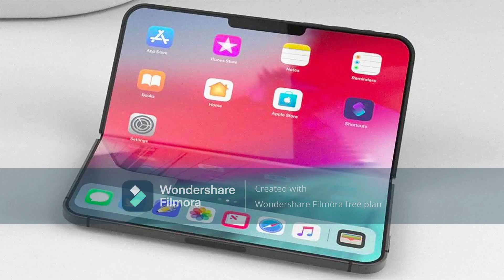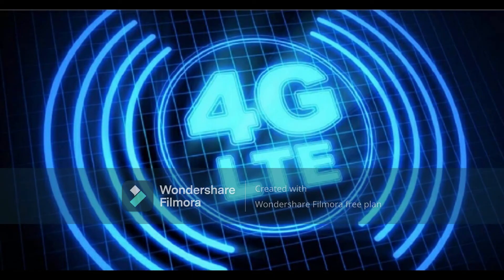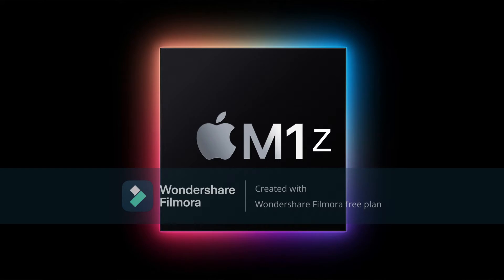iPhone Fold | Flip - Unveil - Apple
New iPhone Fold | Flip leaks date relase and price. Supercharged by the Apple M1Z chip. To be relased September 14, 2021 - and they are tripped to be called iPhone 12 Pro.

My new app!

Mati's Tech on following iPhones:
iPhone Flip running iOS 15
iPhone 13 running iOS 15
iPhone 13 Pro and 12 Pro
iPhone 12 6.1"
iPhone SE 2020 running iOS 13